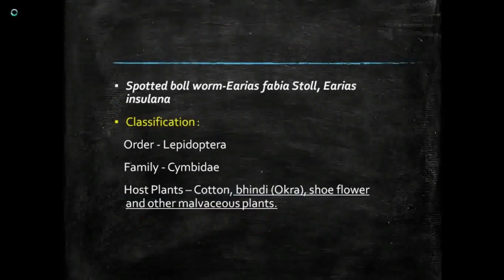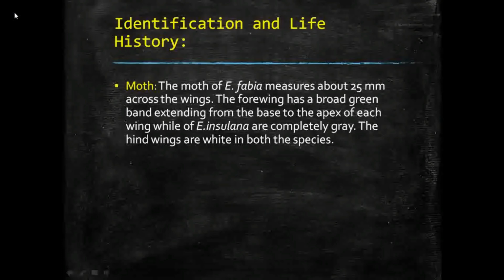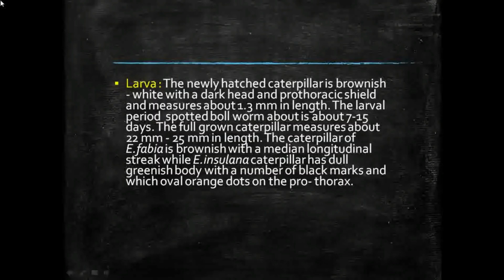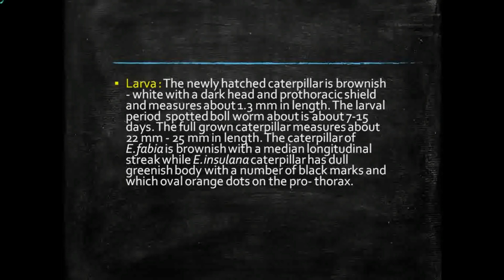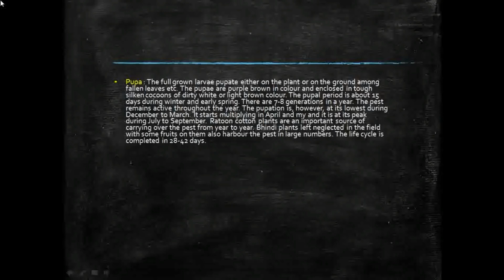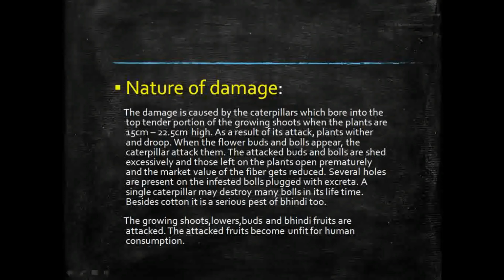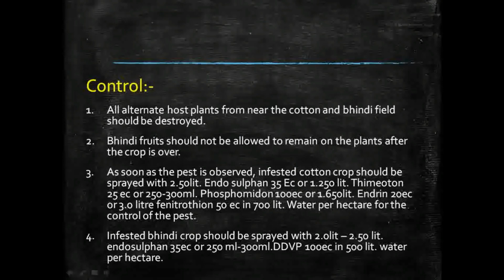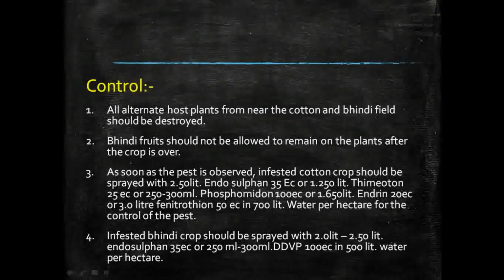Spotted bollworm of cotton | Full Explanation | Entomology | PM Biology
Hello students!

In this video you are going to learn about Spotted Ballworm of cotton.
1. Lifecycle
2. Nature of damage
3. Control

Watch this:-

spotted bollworm of cotton,
spotted bollworm lure,
spotted bollworm family,
spotted bollworm eggs
spotted bollworm entomology
Biology.